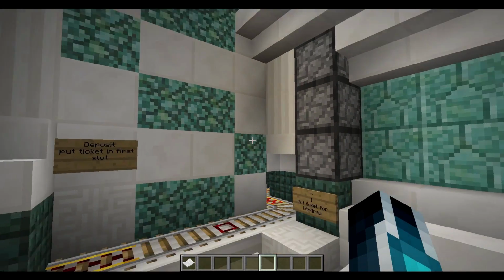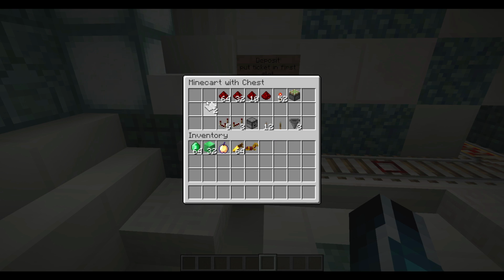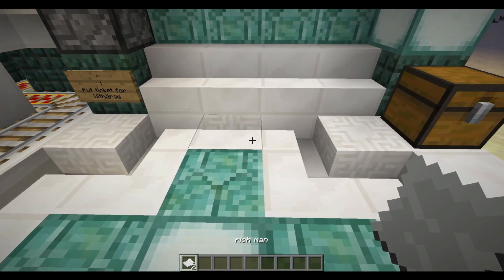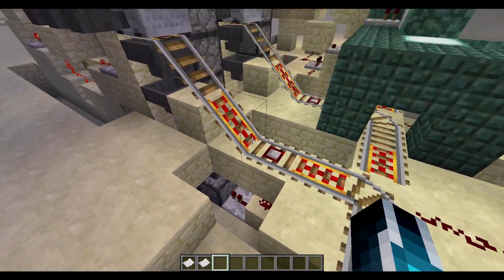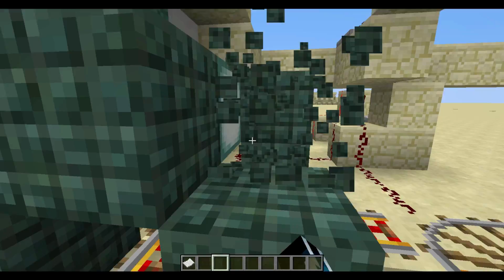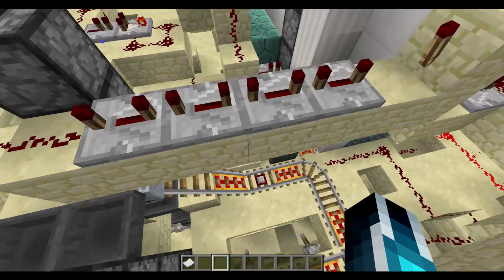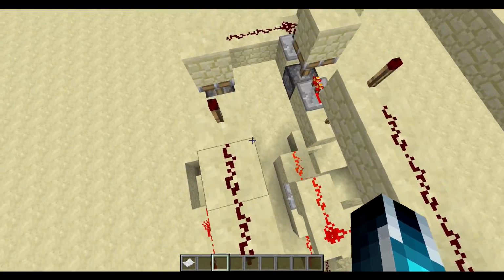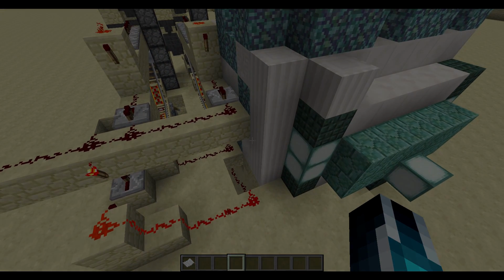Minecraft bank with password modification preview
This is a bank where you can set your own password and rename it without having to go in the machine room. Customers just have to insert there password with the content in the chest and they can change it later as well.

This is just a preview because the construction video is very long. So here is the concept with every function explained. You can try to make it yourself if you understand it. Give it a try ;).